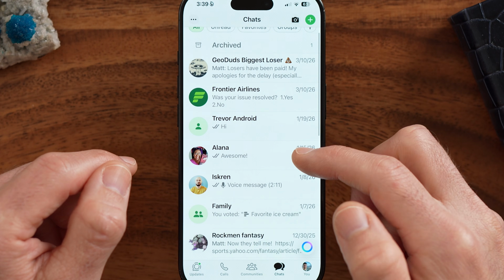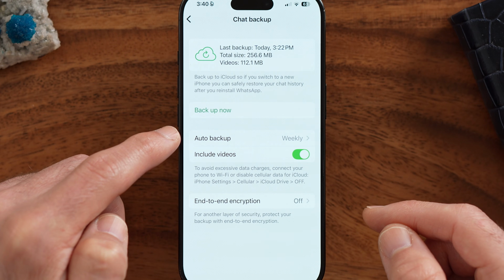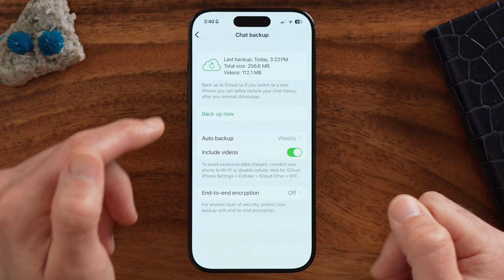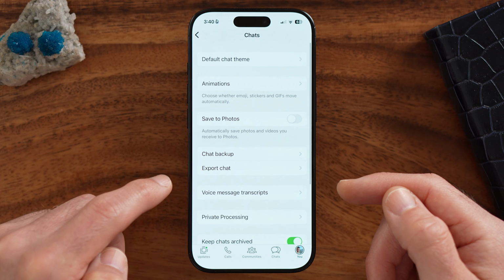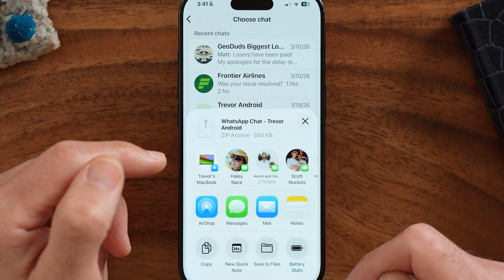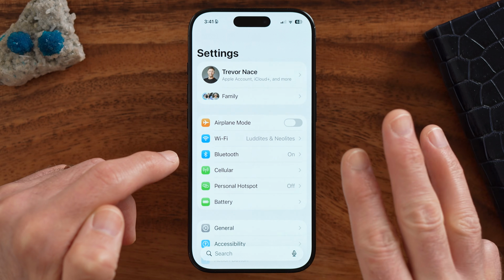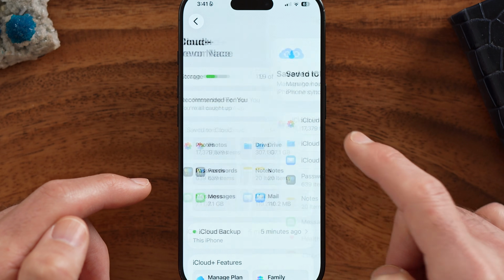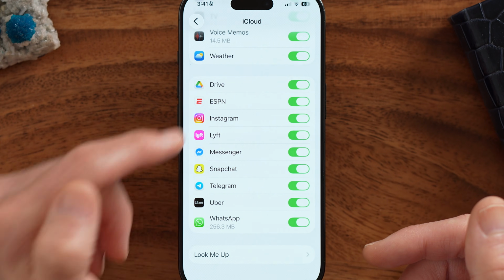3 Ways To Backup All WhatsApp Messages On iPhone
Here's how to backup all of your WhatsApp messages on your iPhone.